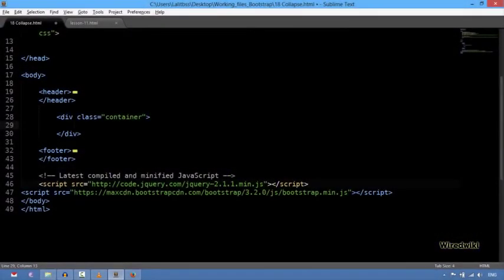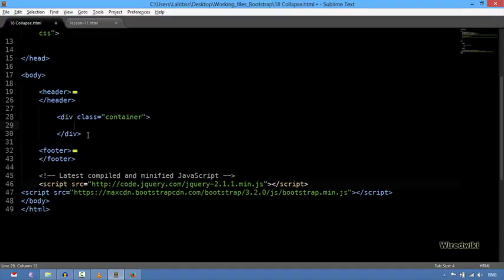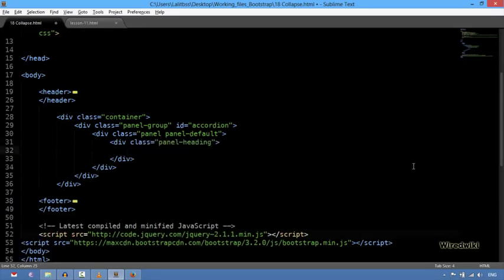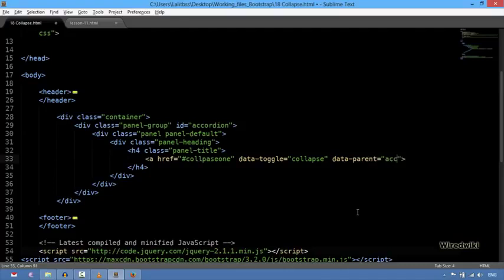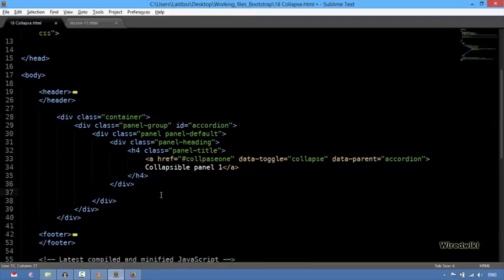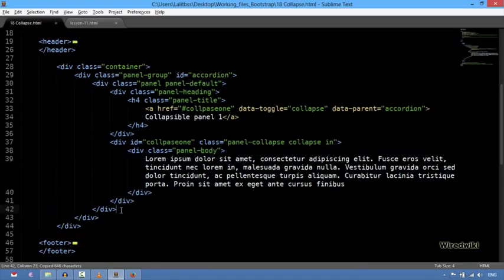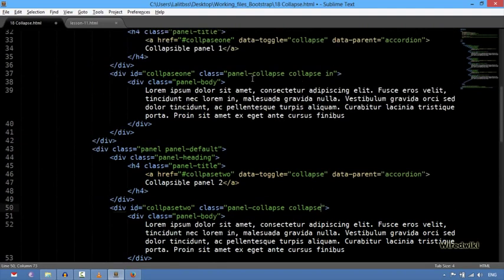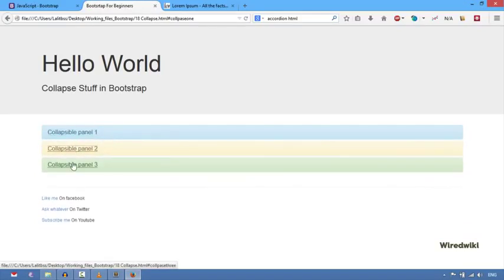Bootstrap 3 #12 Creating Collapsible panels